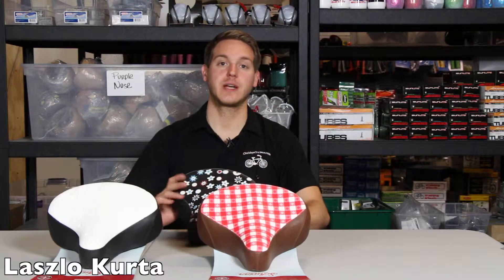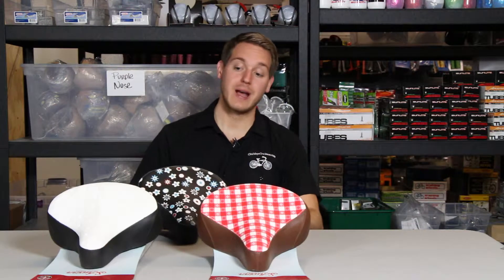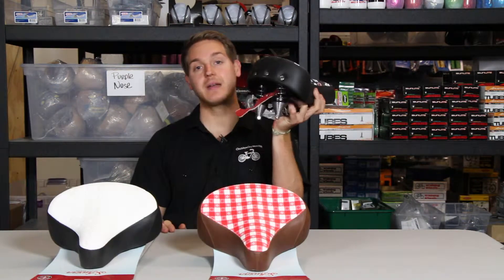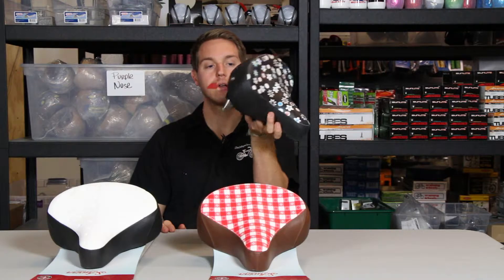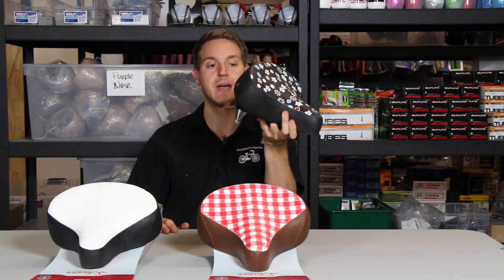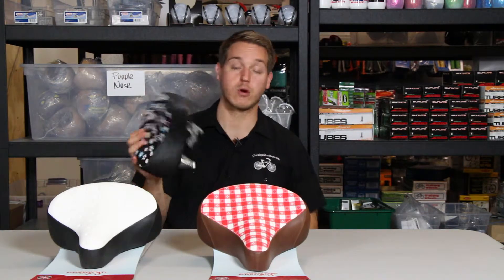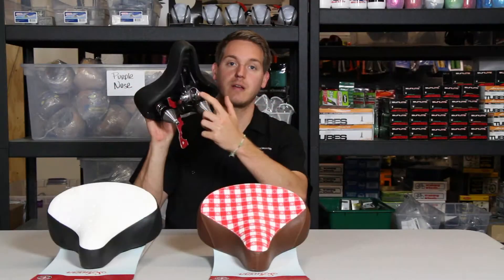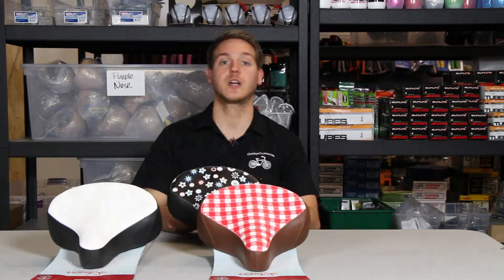Schwinn Bicycle Cruiser Saddle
A little review of the Schwinn Bicycle Cruiser Saddle, here at America's one stop-shop cruiser store Chubbys Bikes!!!